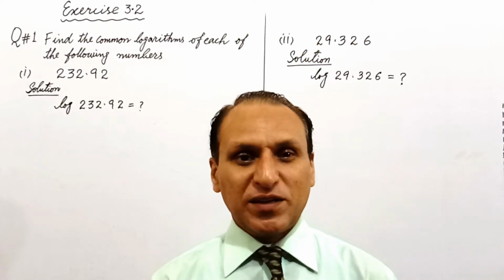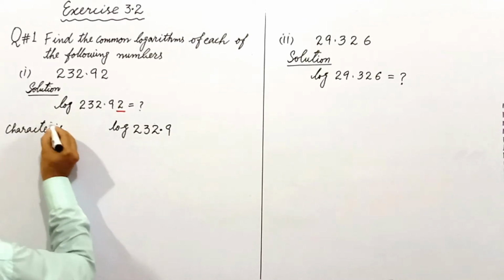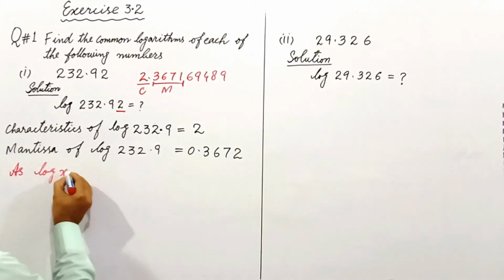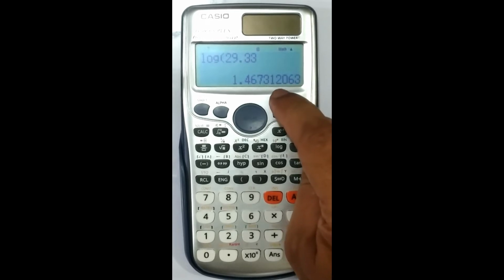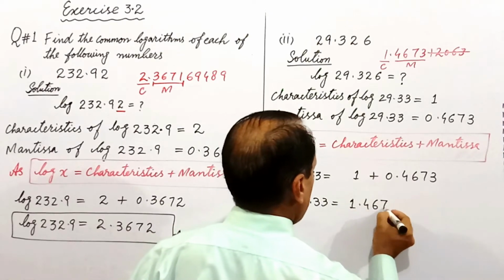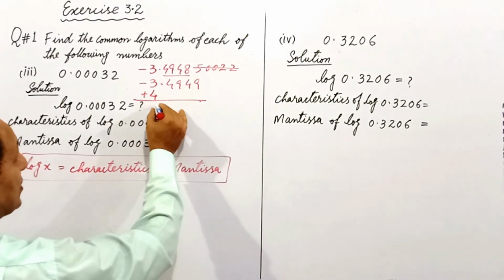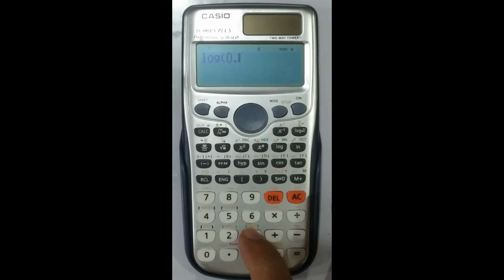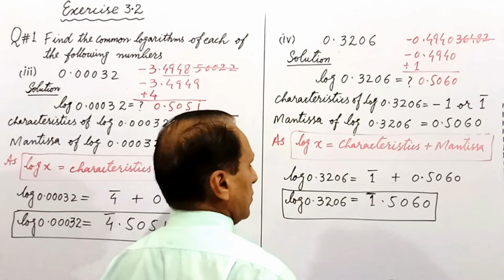Math 9 Exercise 3.2 Q no.1 Find Common logarithms using Tables and Scientific Calculator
What are characteristic and Mantissa? How we can find Common Logarithms of given Real Numbers using Tables and Scientific Calculator?